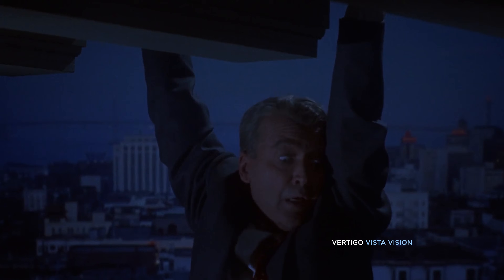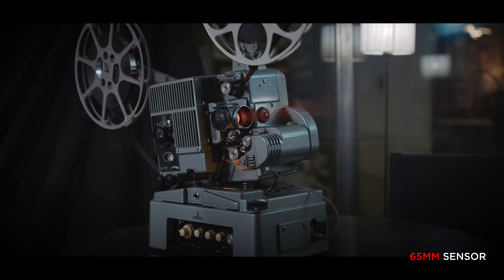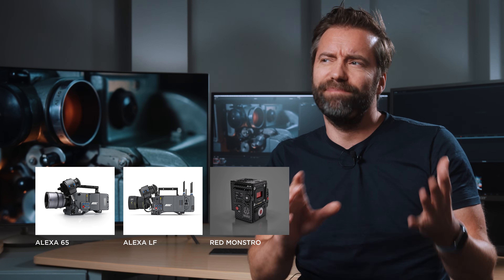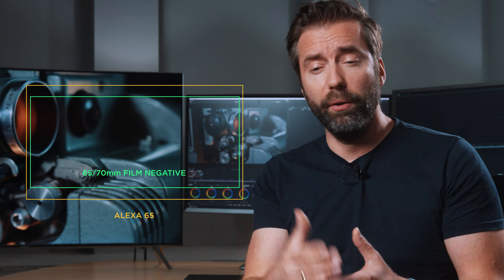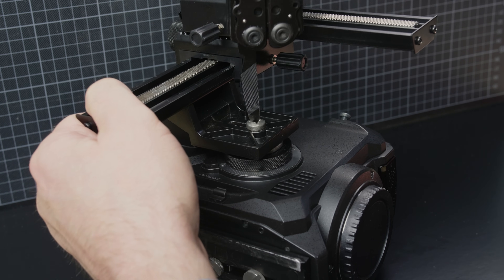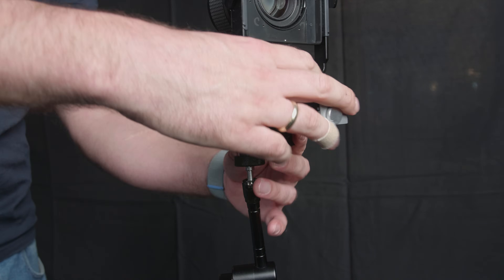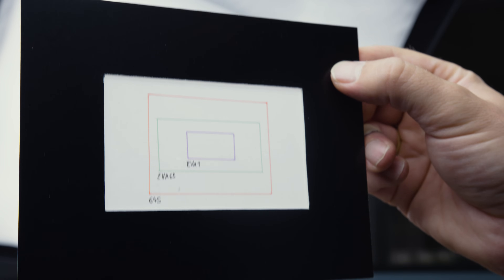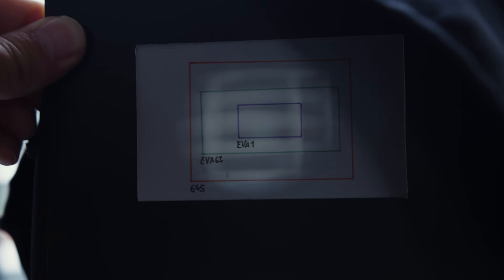Give your camera an Alexa 65 sized sensor – Crazy experiment tutorial 12K footage – Epic Episode #4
Wonder how your Camera would look if it had one of this fancy large format sensors like the Alexa 65?  Emulate the large format look of films like "The Revenant", "Rogue One", "The Hateful 8", and "2001" using some cheap gear and the camera you already own.

We are going to do a little math and built a crazy rig that will allow us to reposition a smaller sensor behind a medium format lens in a fashion that will allow us to capture an Alexa65 equivalent sensor size. We will then compare the large sensor against the same framing with the original sensor size.

For your viewing pleasure, the 12K large format composition was downscaled to 8K to fit YouTubes maximum 8K resolution. The rest of this episode was acquired in 5.7K ProRes RAW and upsized to match.

Facebook Group: Community, discussion, help... ask everything

If you have a behemoth of a computer, you can download the original 12K composition in ProRes 444 here (beware – this has 11GB):

With this referral-link, you'll get 2 month for free

Used gear and props
Camera: Panasonic AU-EVA1

RAW recorder: Atomos Shogun Inferno

Lens: Mamiya Sekor C 80mm f1.9

Macro slider

- Lanparte Rig

The Media Division is dedicated to the art of filmmaking and sharing knowledge about it. Tests, Reviews, Gear, Tutorials, Tips, Tricks, Techniques, Experiments, Behind the Scenes, Experience & Knowledge… for work, for fun, for the love of the craft. For beginners and professionals.

MDEpicEpisodeS1E04